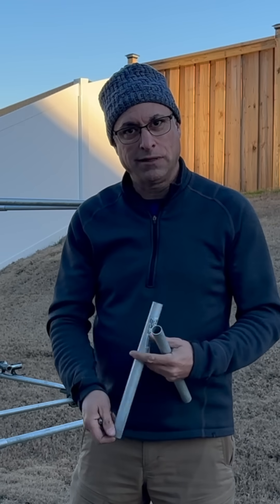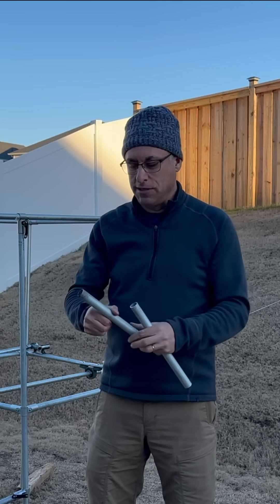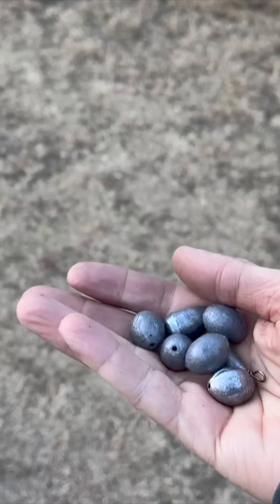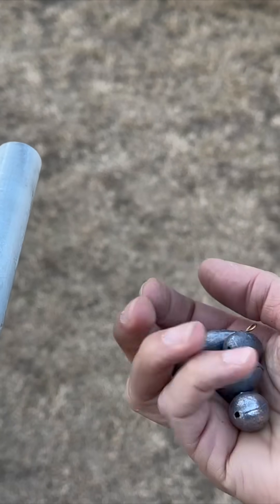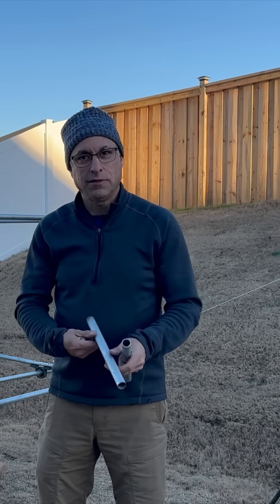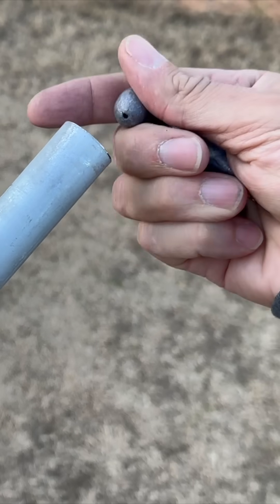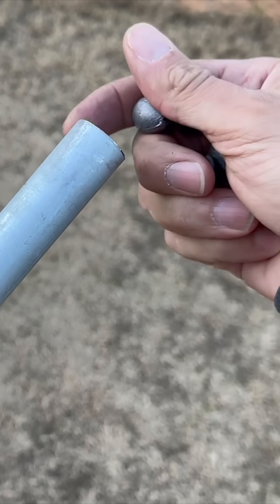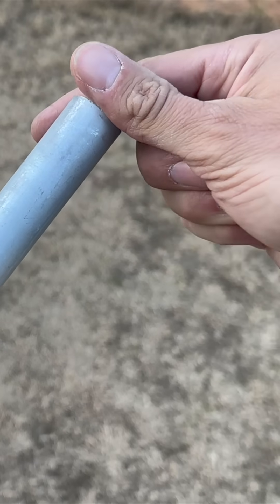Syncing Time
Small adjustments can make a big difference! Inspired by early escapement diagrams, I experiment with adding fishing sinkers to fine-tune the speed of my Medieval Clock. By attaching weighted pipes to each end of the T, I discover how more weight slows the motion, giving me full control over the clock’s timing.

In this video, I:
✔️ Attach fishing sinkers to the escapement arms
✔️ Observe how weight affects the clock’s motion
✔️ Adjust and test different weights for precision
✔️ Fine-tune the balance—getting closer to perfection!
✔️ Watch the clock run smoother than ever!

A simple trick with fishing weights transforms the way this clock moves—proving that even time can be caught and controlled!

If you enjoy camping, hiking, campfire cooking, contraptions, Neo-bushcraft, or anything related to the great outdoors, you’ve come to the right place! I also explore Rube Goldberg-style contraptions, the Bible, and maybe someday even adventures in the Philippines.